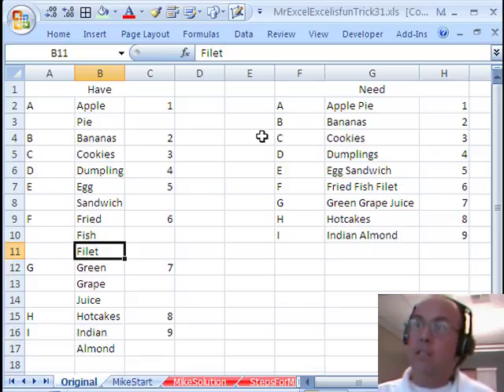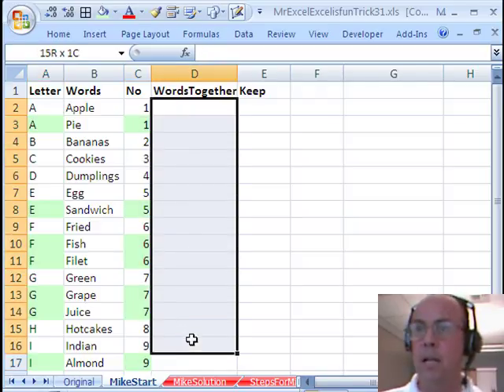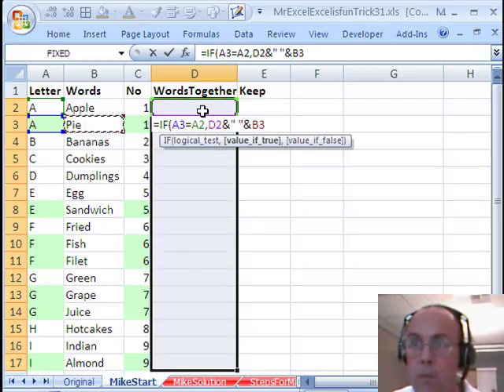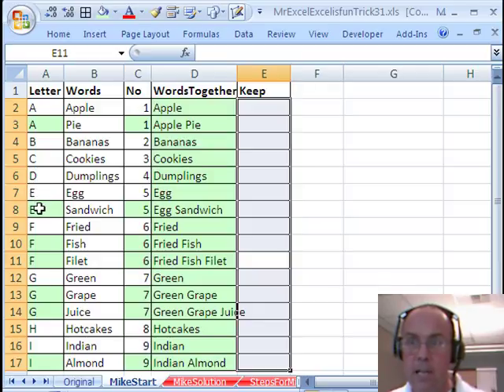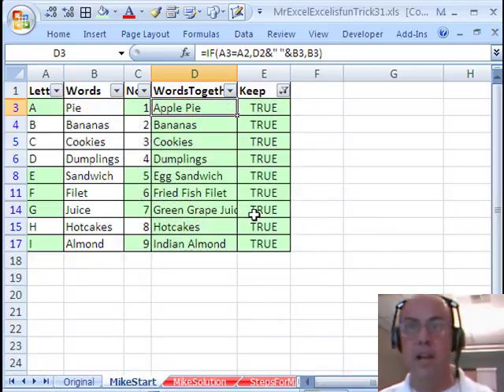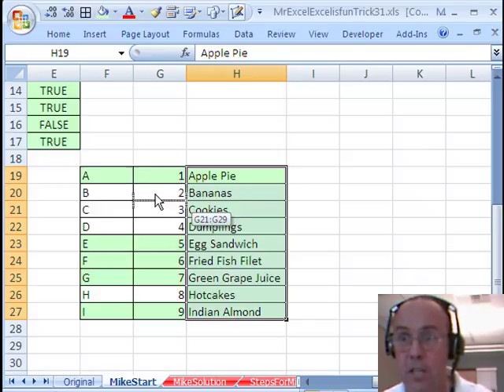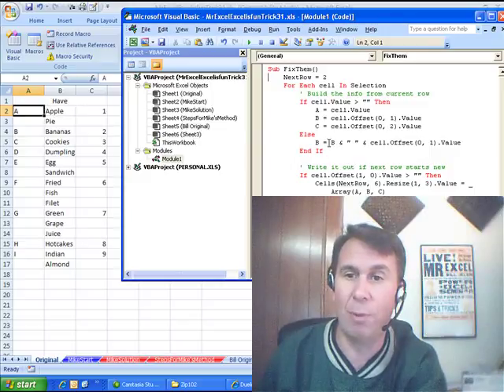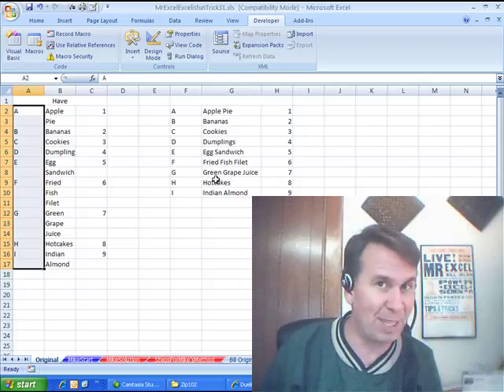Mr Excel & excelisfun Trick 31: Word Wrap Problem: Formula or VBA solution?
excelisfun does 15 tricks in one to go from a bad data set to a good data set:
1)GoTo Special Blanks
2)Ctrl + Enter to populate cells with formulas
3)IF function
4)Logical Formulas
5)Ampersand Join Symbol
6)Double Quotes for blank
7)Sort
8)Filter
9)Delete Columns
10)and more
Mr Excel does an elegant solution with VBA.